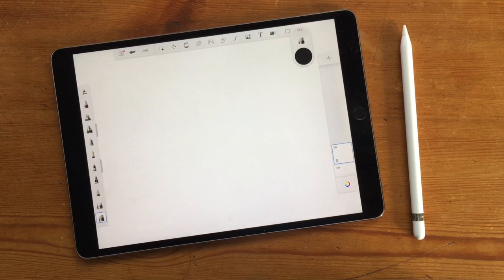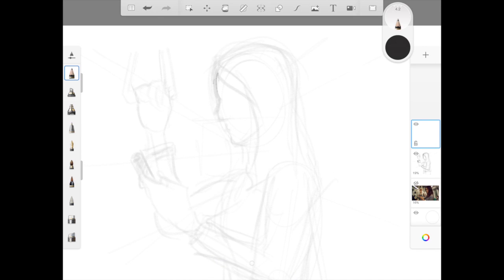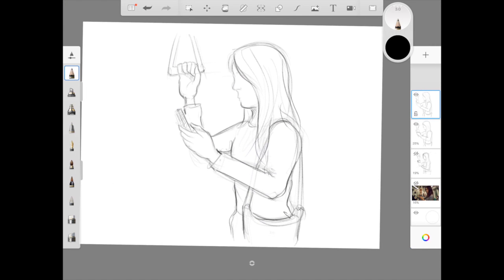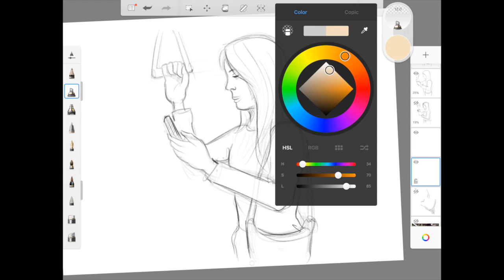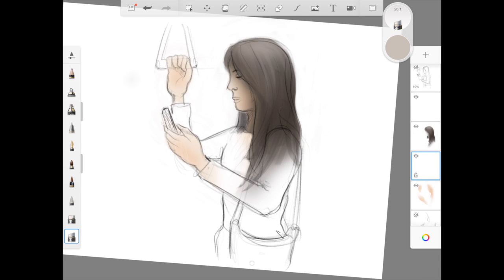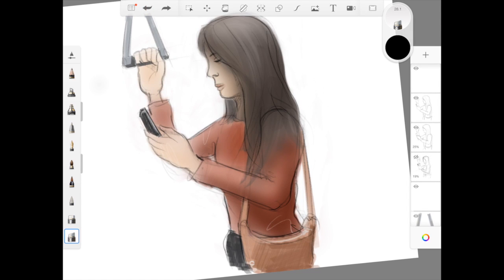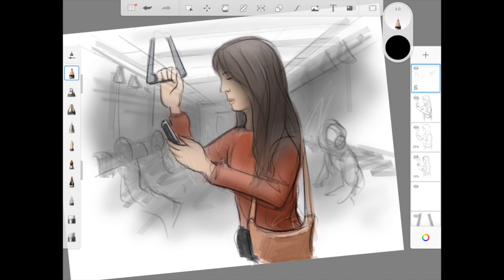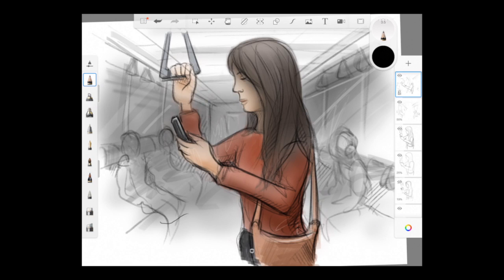Sketching Techniques #2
Sketching techniques for UX designers: Digital sketching with an iPad Pro.